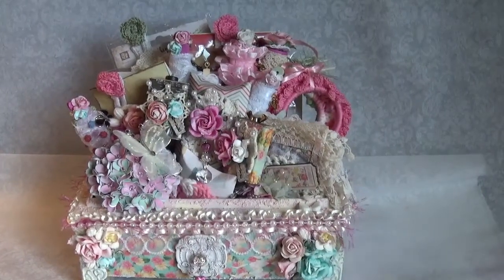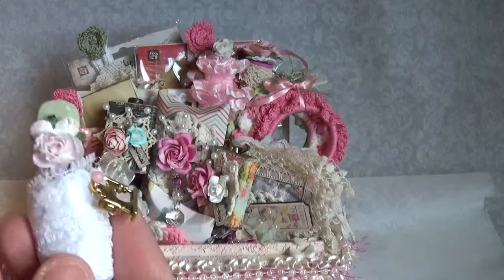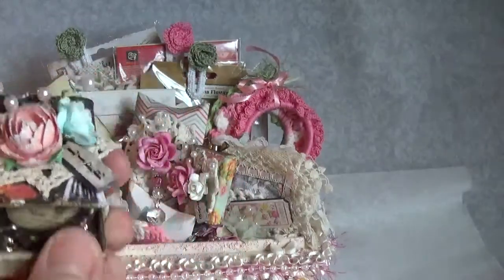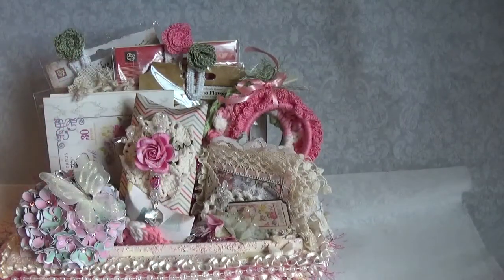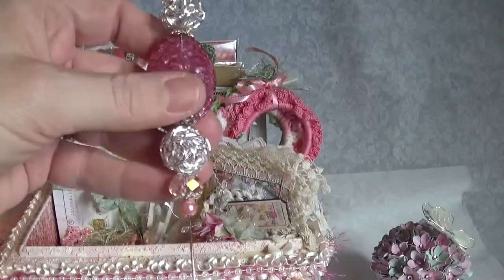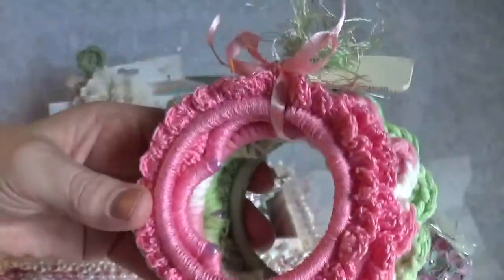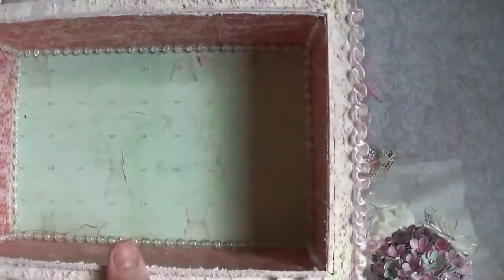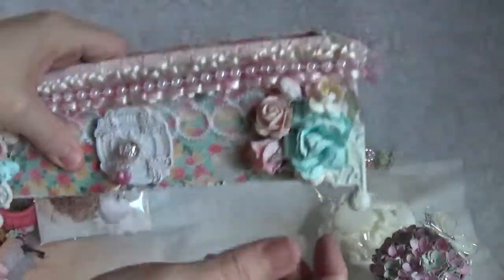DT Project for Craftsupplies1 **Candy Drawer Yummies!!**